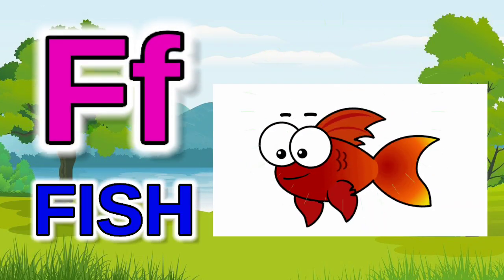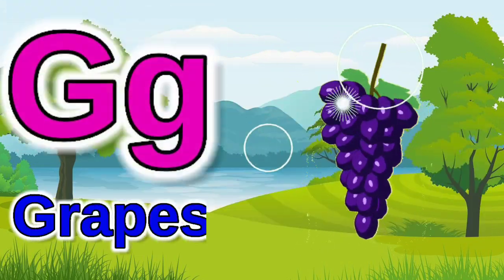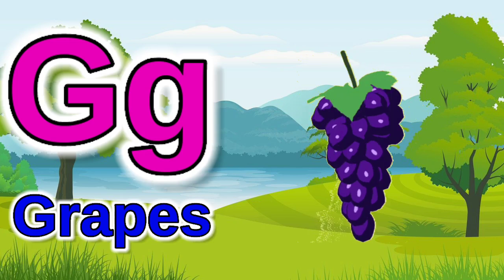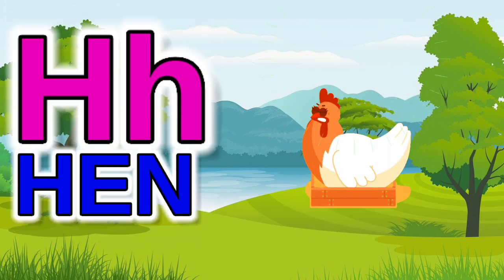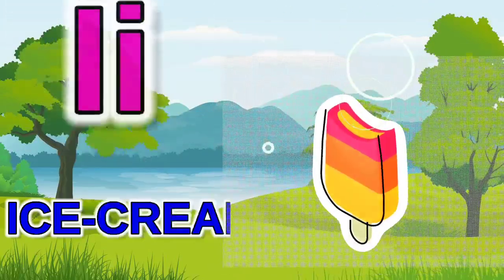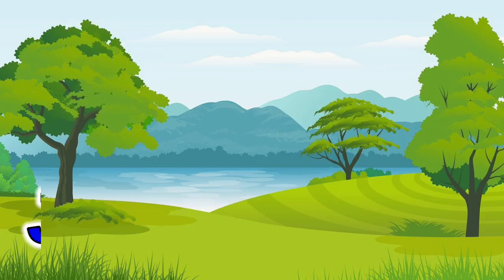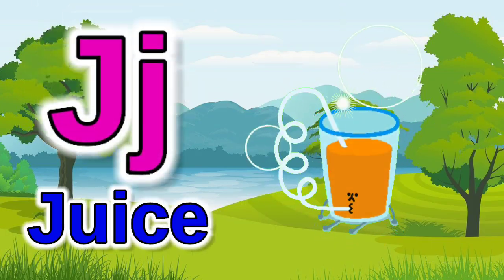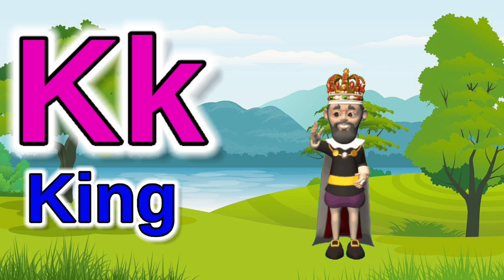a for apple, a for apple b for ball, alphabets, phonics song, ABCD, अ से अनार, क से कबूतर